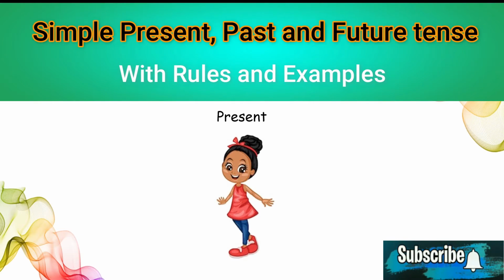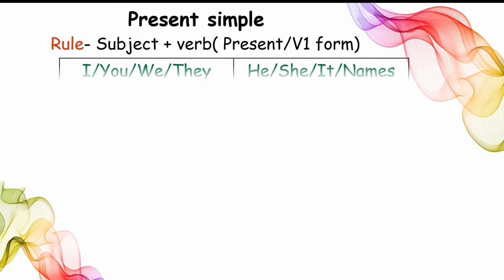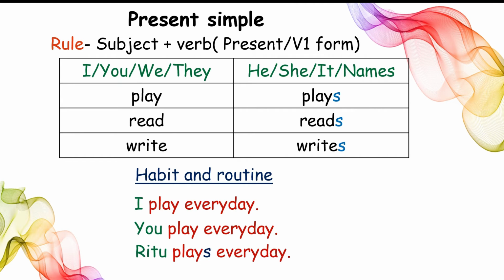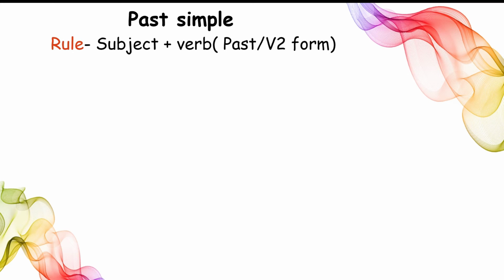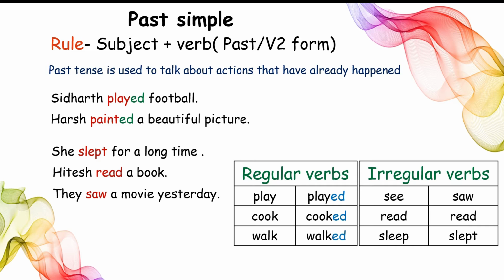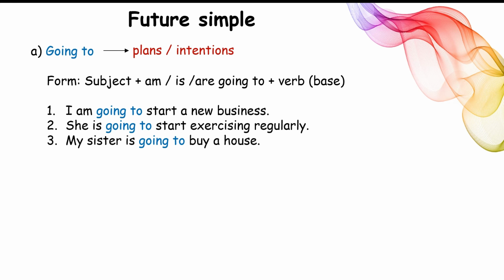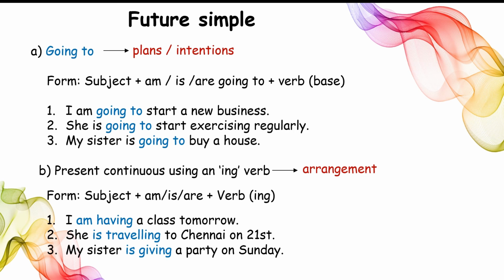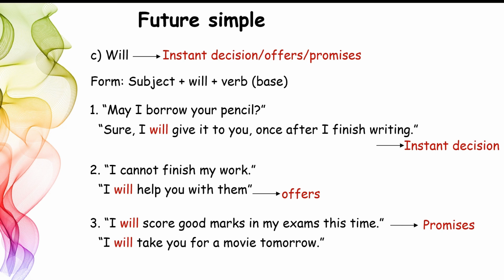Simple Tenses | Present, Past and Future| English Grammar Rules with examples | Grammar Made Easy.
😄Welcome to our comprehensive guide on Simple Tenses - Present, Past, and Future! In this video, we break down the rules, provide clear examples, and enhance your learning experience with helpful visuals.

🔵 What you'll learn in this video:

🟢 Present Simple Tense:

Rules: Understand when and how to use the present simple tense.
Examples: See real-life sentences in action.
Visuals: Visual aids to reinforce your understanding.
🟣 Past Simple Tense:

Rules: Dive into the past with the past simple tense rules.
Examples: Explore how the past tense is used.
Visuals: Diagrams and graphics for better retention.
🔴 Future Simple Tense:

Rules: Unlock the power of future tense in your speech.
Examples: Discover how to talk about future events.
Visuals: Charts and images to solidify your knowledge.

😄Our goal is to make learning simple tenses engaging and accessible. Each tense will be accompanied by clear visuals and real-world examples, ensuring that you can confidently use these tenses in your everyday conversations and writing.

📸 Visual Learning: Throughout the video, we'll use clear and engaging visuals to illustrate each concept. You'll see diagrams, charts, and real-life scenarios that help reinforce your understanding of these tenses.

🚀 Boost Your English: By the end of this video, you'll have a solid grasp of the present, past, and future tenses in English. You'll be able to confidently construct sentences in all three tenses.

👨‍🏫 Who Should Watch: This video is perfect for English learners of all levels, ESL students, or anyone looking to brush up on their grammar skills.

Don't miss out on this valuable English grammar lesson. Let's make your English skills shine! 🌟